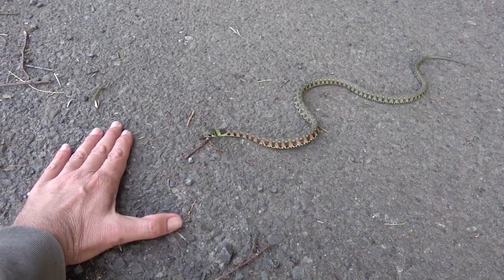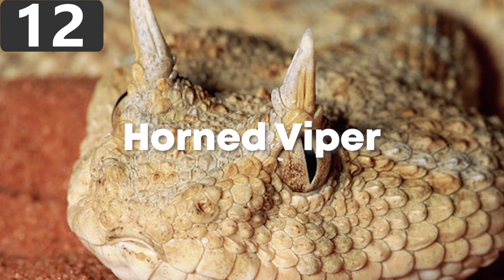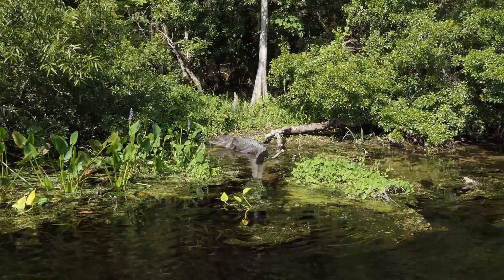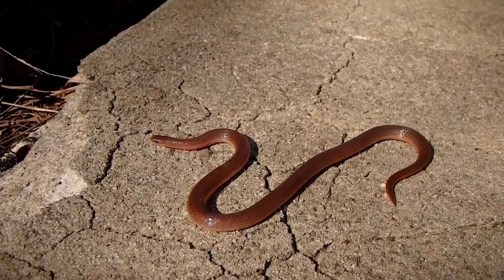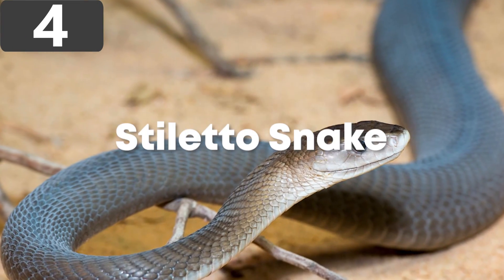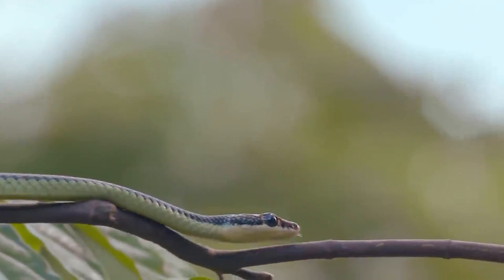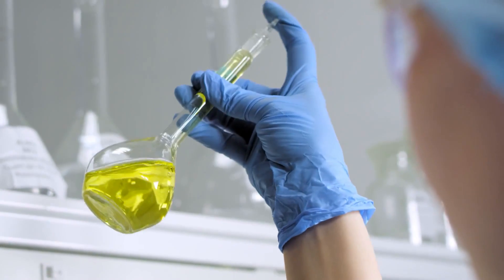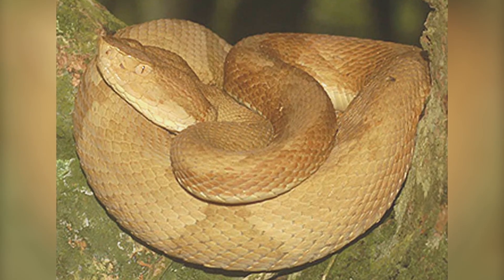15 RAREST and FREAKY Snakes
If you ever see any of these snakes, RUN! These are some of the most unusual and potentially dangerous snakes in the world.